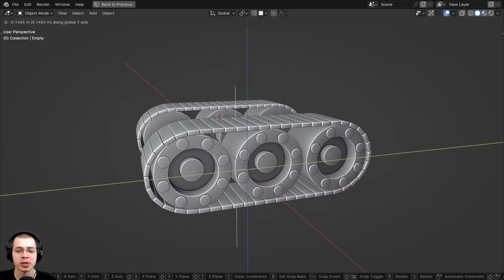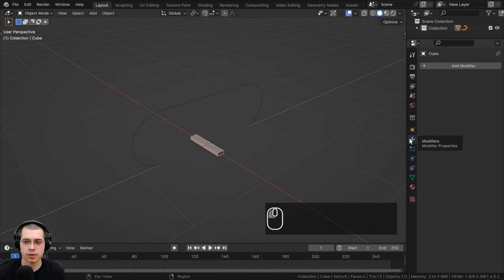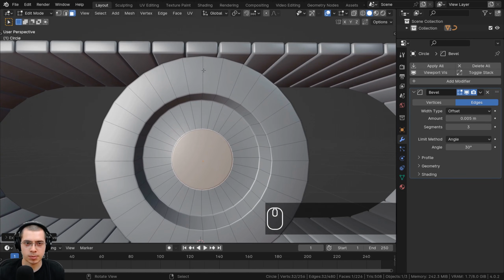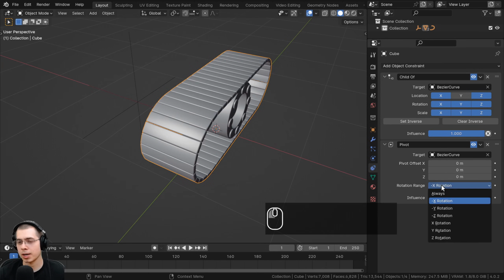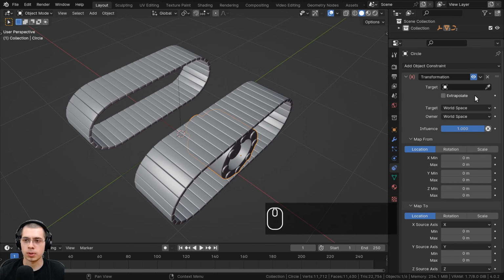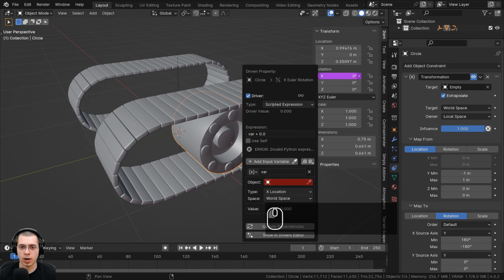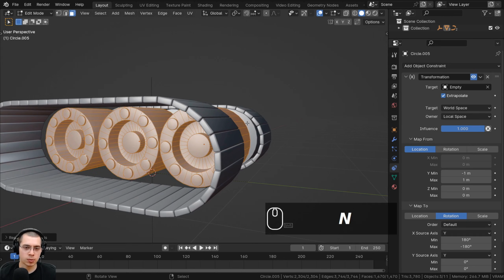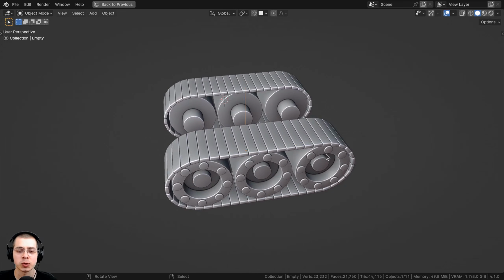How to Create Rigged Tank Treads in Blender (Tutorial)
In this Blender tutorial I will show you how to model and rig tank treads in Blender. This video is a short clip from my Sci-Fi Construction Robot Course.

● Timestamps:
0:00 Intro
1:06 Modeling Treads
5:43 Modeling Wheels
8:53 Rigging Treads
13:52 Rigging Wheel
25:45 Purchase Full Course